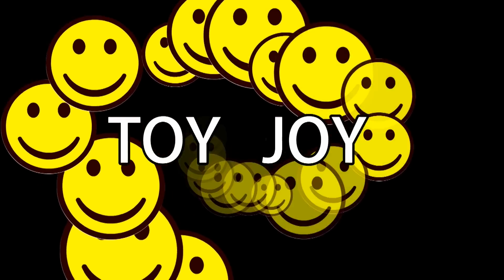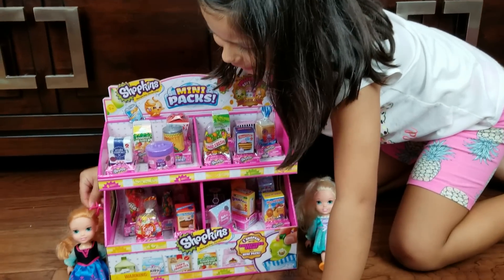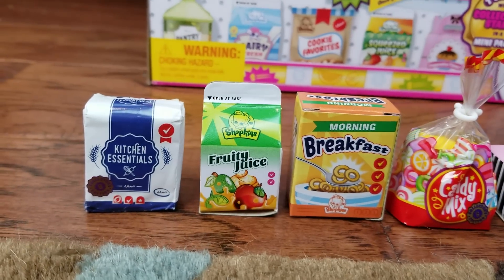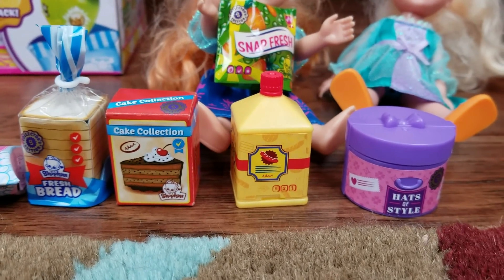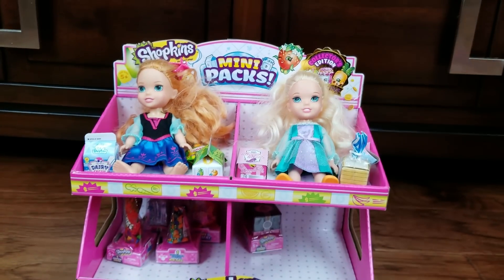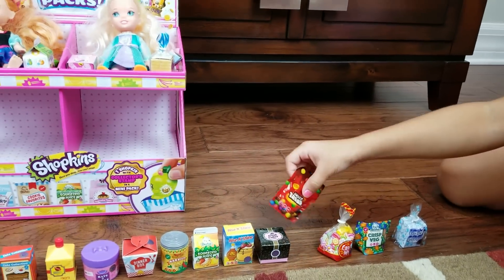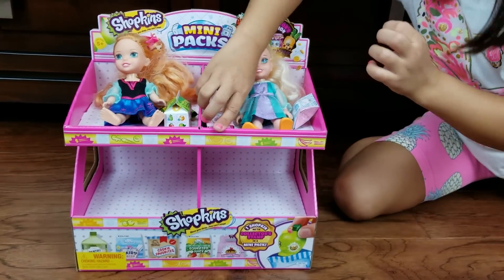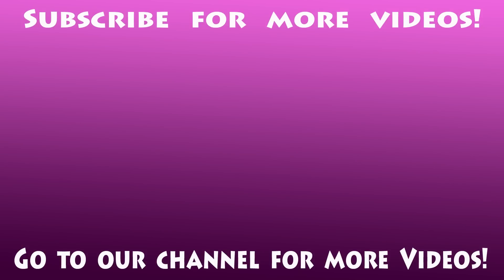ELSA & ANNA toddlers play with Shopkins season 10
Elsa and Anna are happy to open the new cute Shopkins that come in such beautiful packaging. They share and play with the Shopkins.